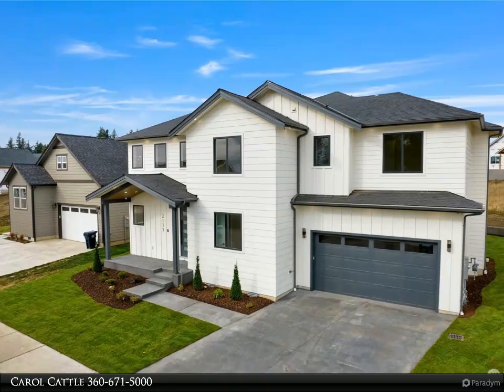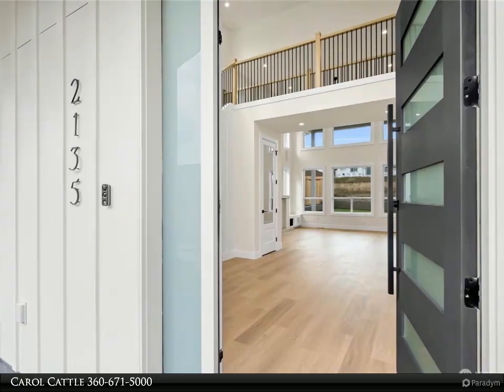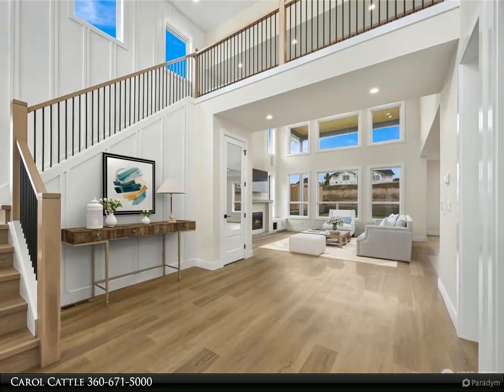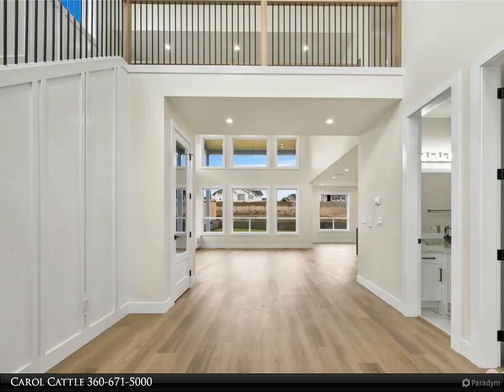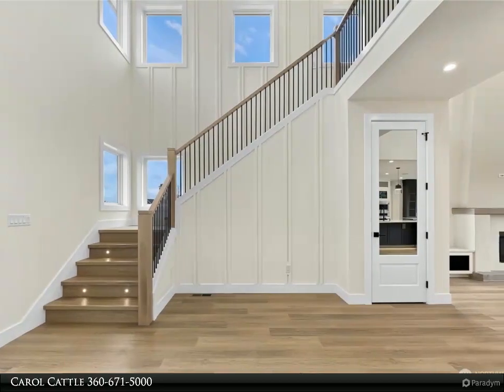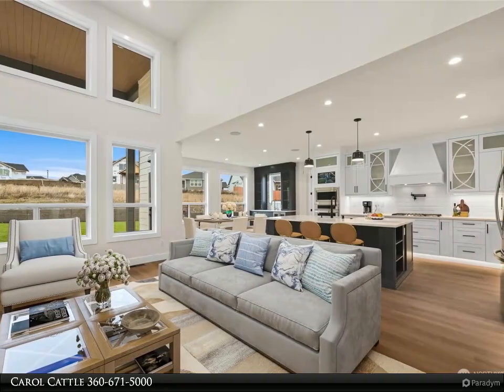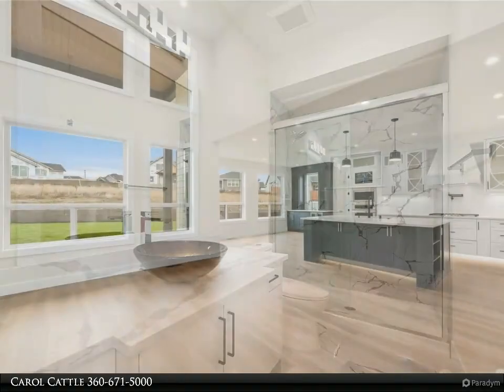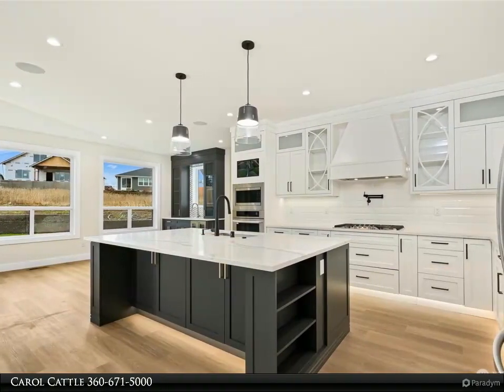Windermere Real Estate/Whatcom, Inc. - 2135 Lagerwey Circle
Stunning Two Story built by Patera in 2022, this floorplan offers flexibility & light-filled interiors w/auto shades installed. Dramatic entry w/21' ceilings, 8’ solid wood doors, designer kitchen w/quartz counters, pot-filler, Luxury Vinyl plank floors & all kitchen appliances stay! Elegant tile detail trims the wet bar w/wine fridge. Primary suite w/lovely ceiling detail & soaking tub, frameless shower, 2 sinks & heated floors. 2 walk-in bdrm closets w/solid shelving. Laundry rm up w/ tub & storage. 4 beds & a den on the main level. Quality tech features : High eff furnace & solar panels (appx. 3600+/- KWH/ yr), security system w/3 cameras, Ring doorbell, pre-wired speakers, car charger. Cement siding, central vac; so much quality!

2 full bath, 1 three-quarter bath

Carol Cattle
Windermere Real Estate/Whatcom, Inc.